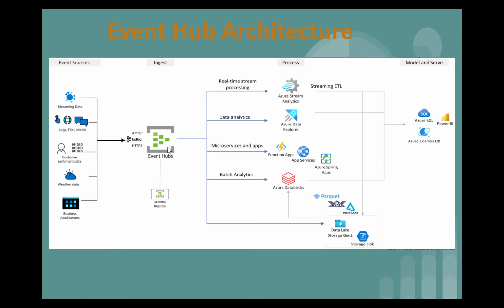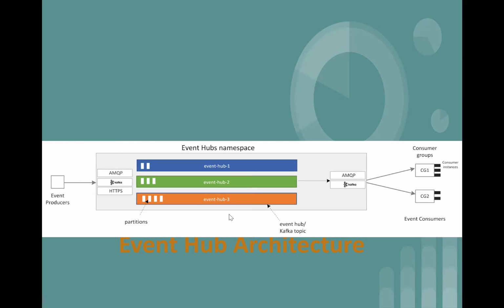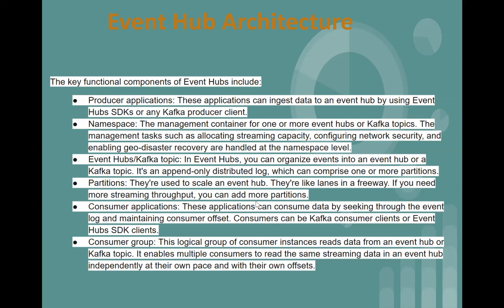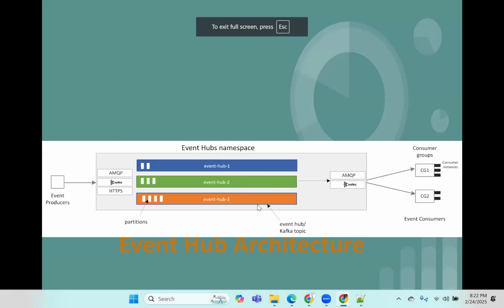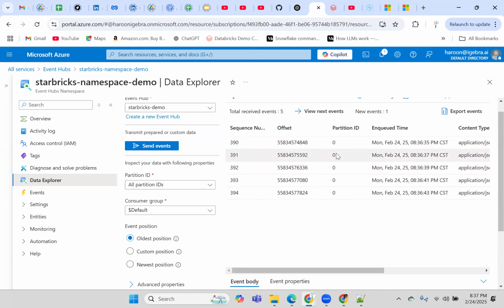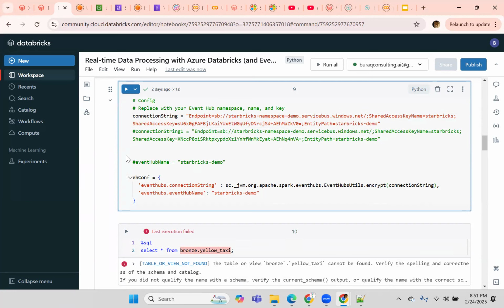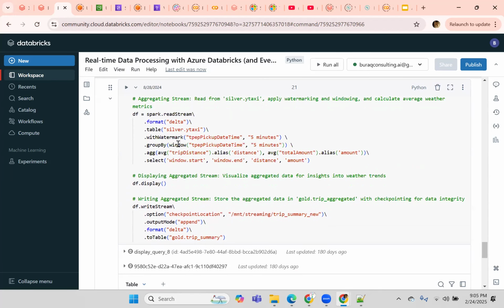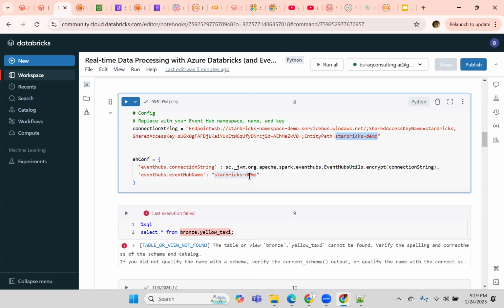Data Engineering Training Session 8 - Azure Event Hubs and Databricks